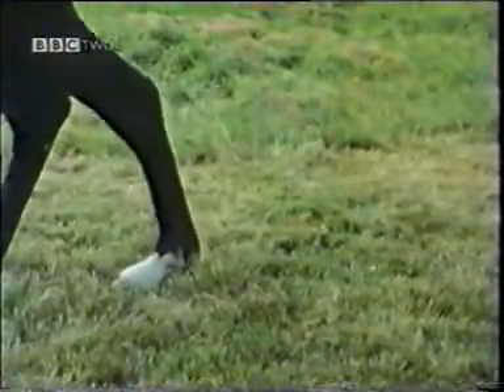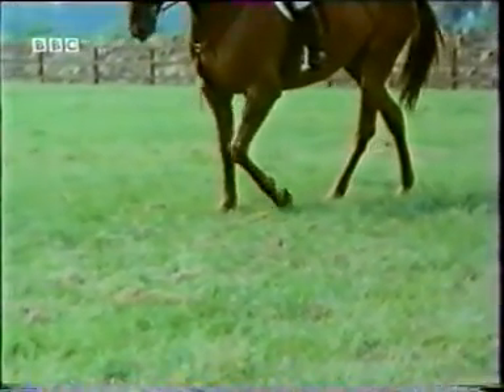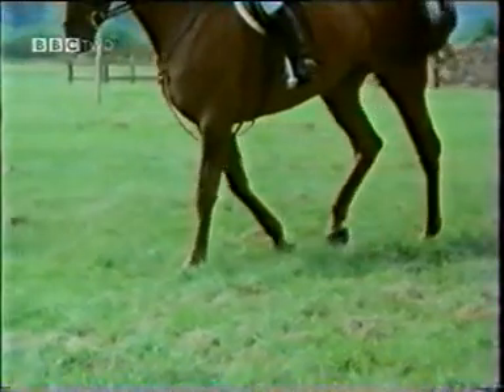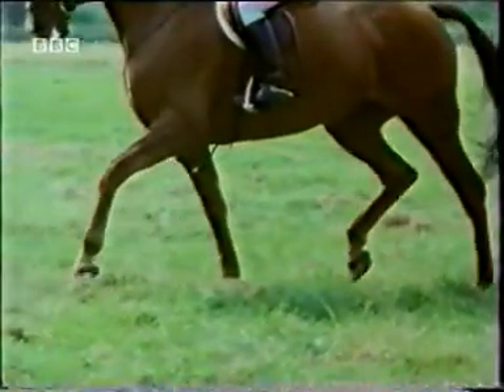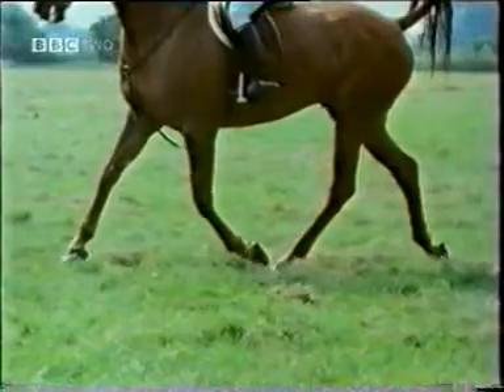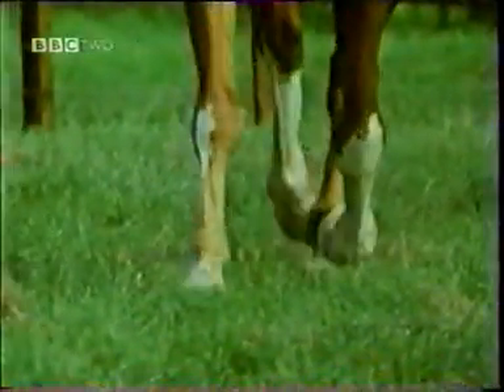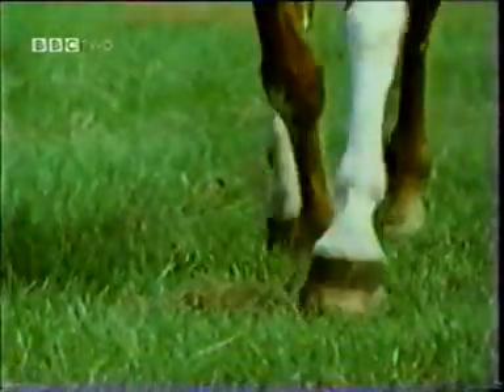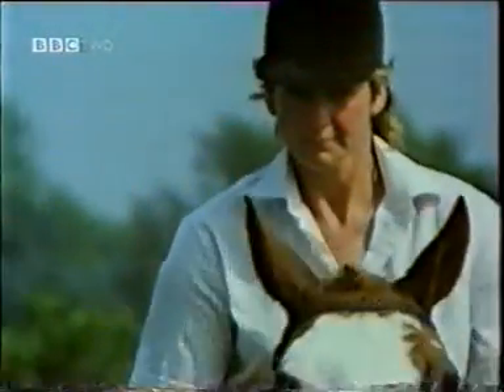Animation walking and trotting reference movie.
Very useful movie to watch in order to ubderstand a horse walk and trot,